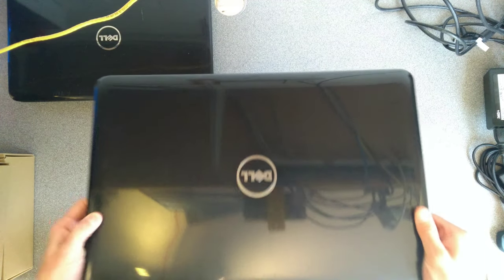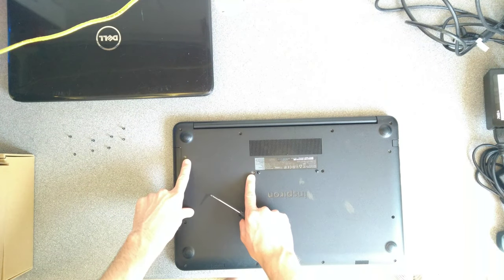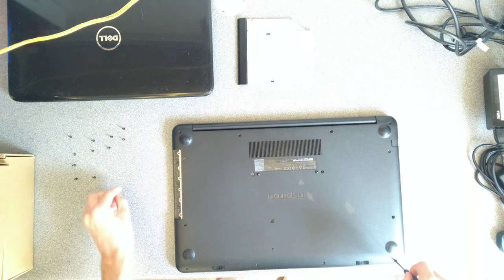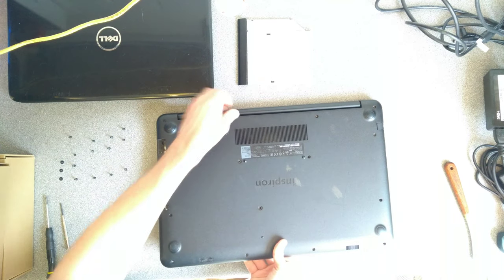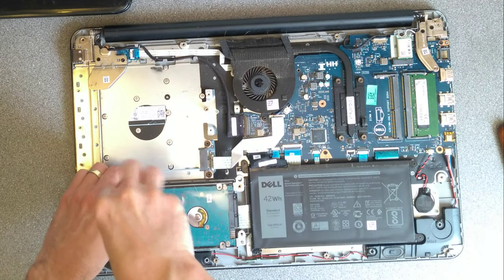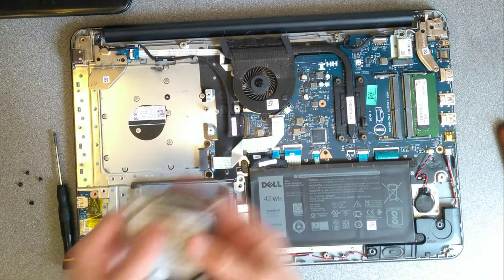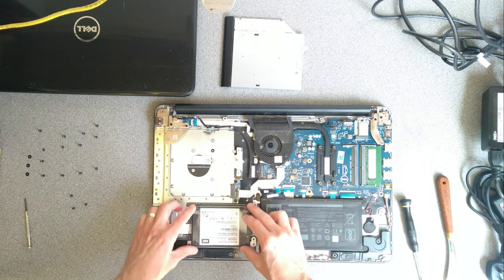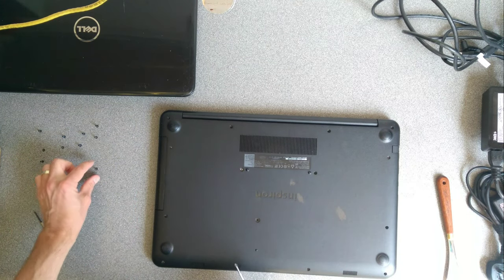How to replace the hard disk in a Dell Inspiron 17 5767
How to replace the hard disk in a Dell Dell Inspiron 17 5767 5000 Series.
Also shows you where the Battery, speakers, WiFi (Wireless) card is and the RAM slot.
Also known as: P32E, P32E001 or CYXJ4